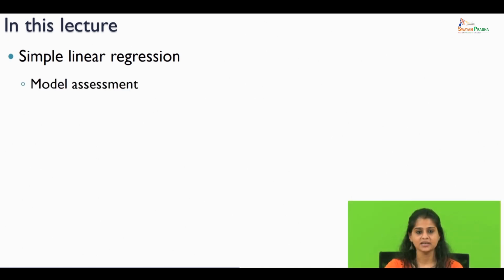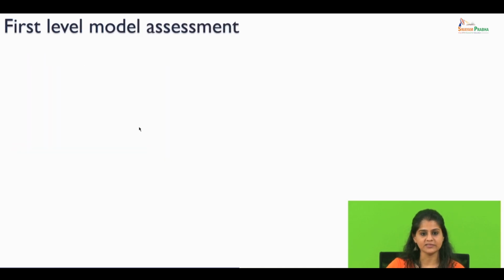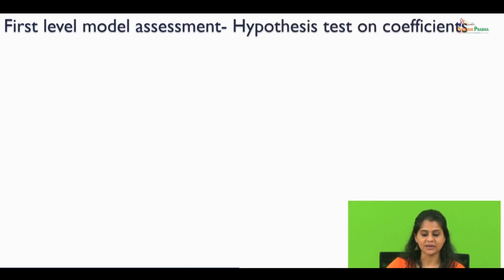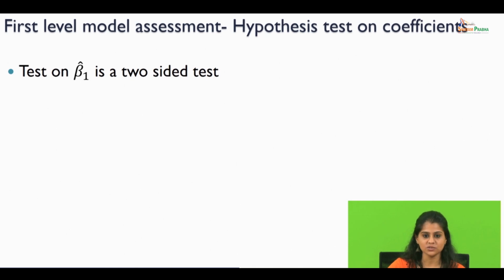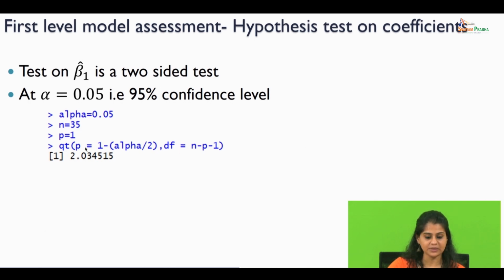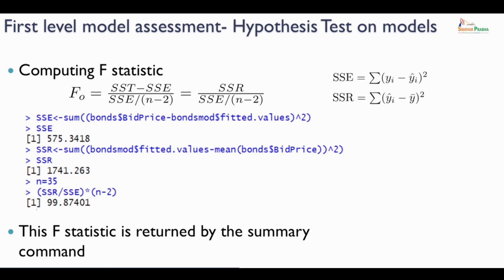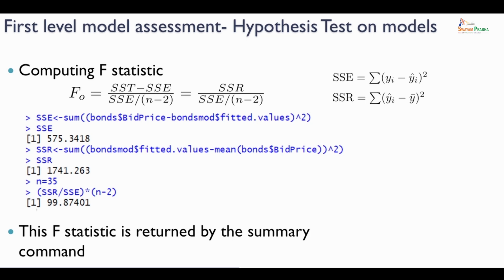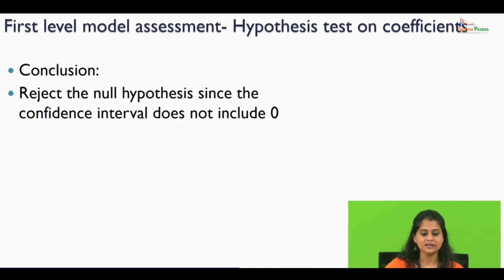Simple Linear Regression Model Assessment_1 - Hands-on